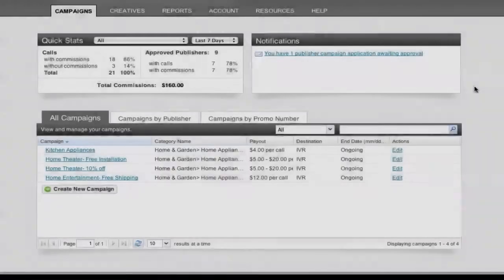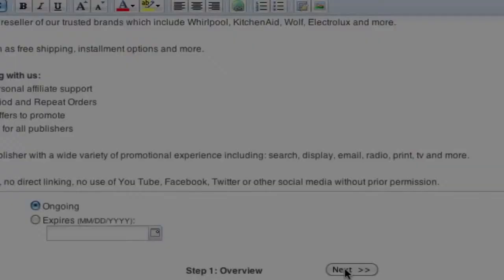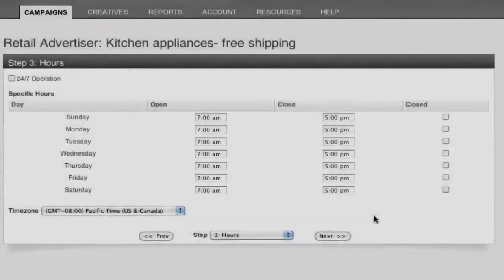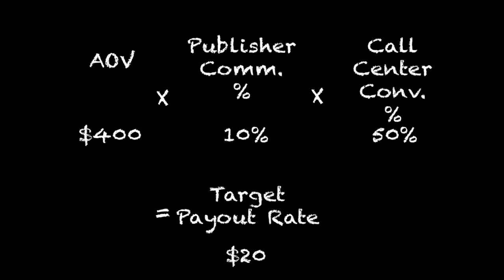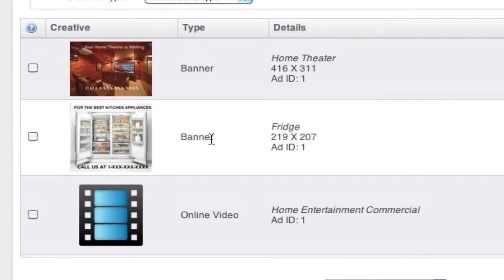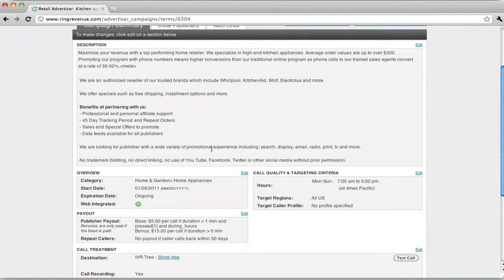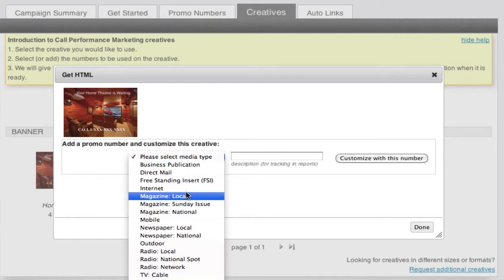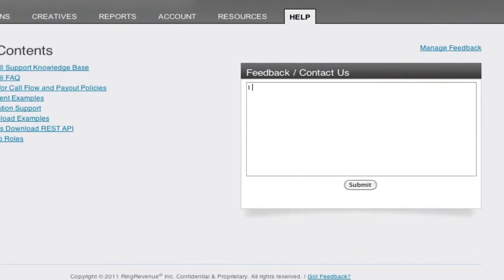The Advertiser's Guide to Getting Started with Pay Per Call